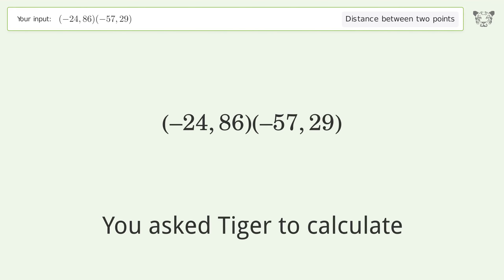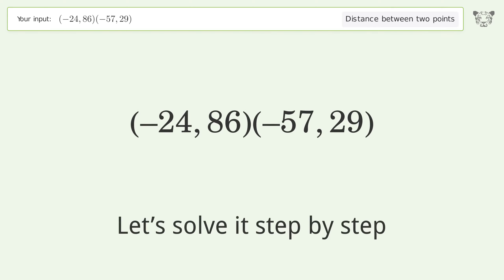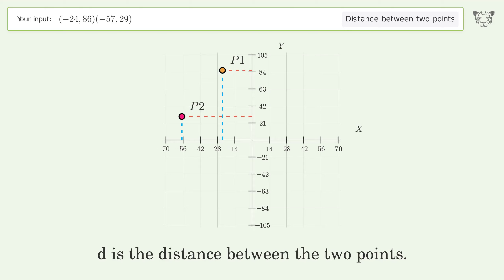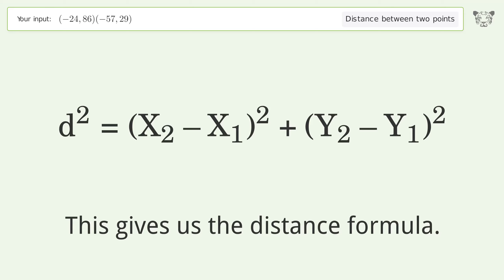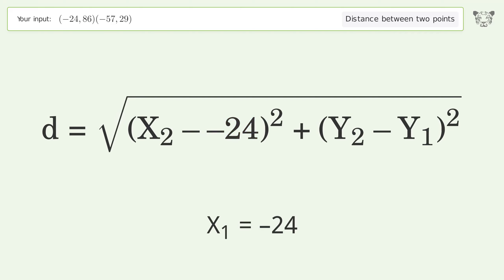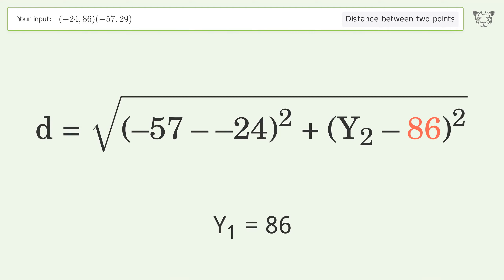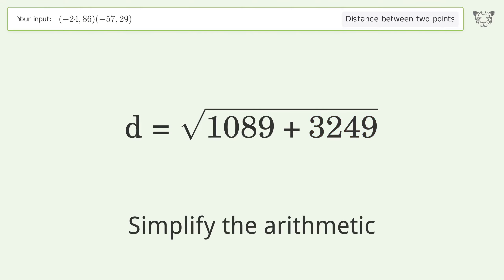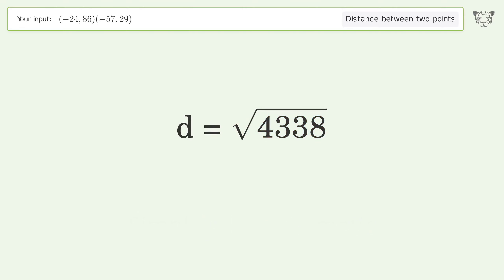Find the distance between two points p1 (-24,86) and p2 (-57,29): Step-by-Step Video Solution